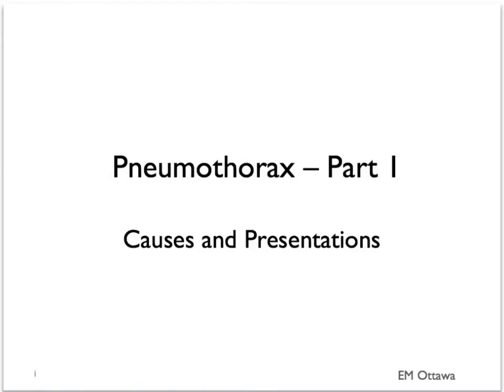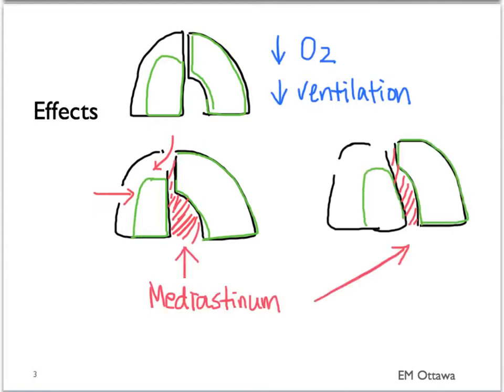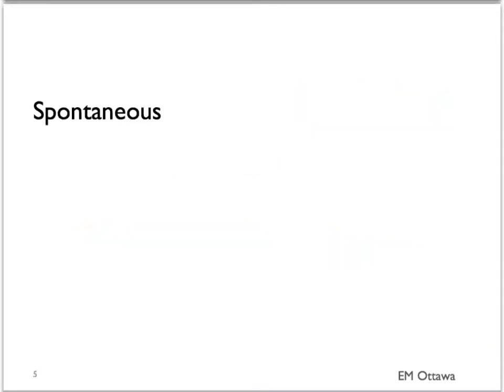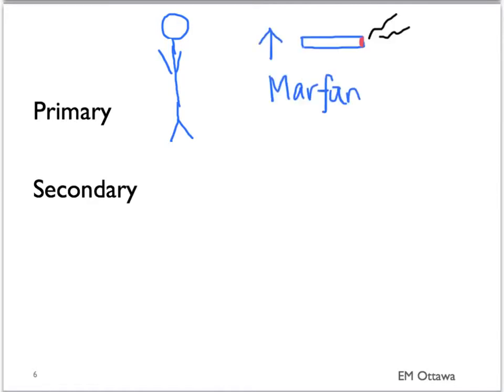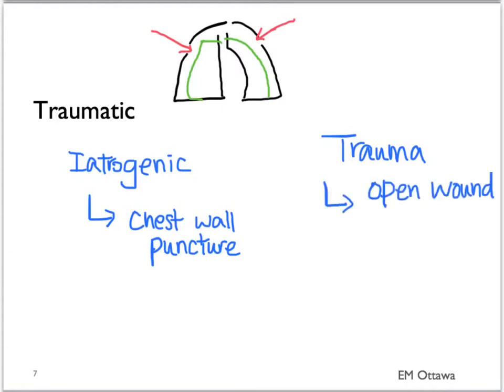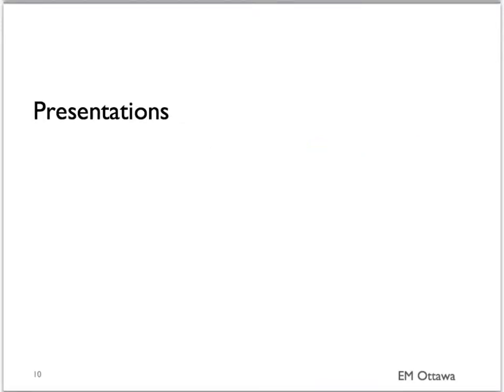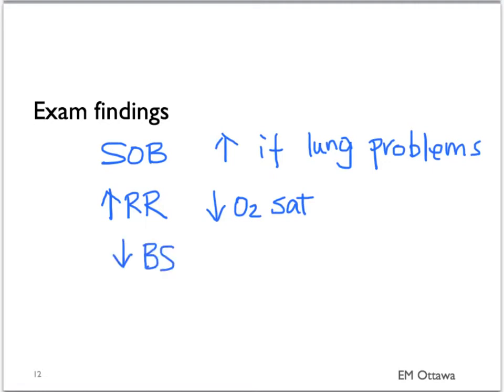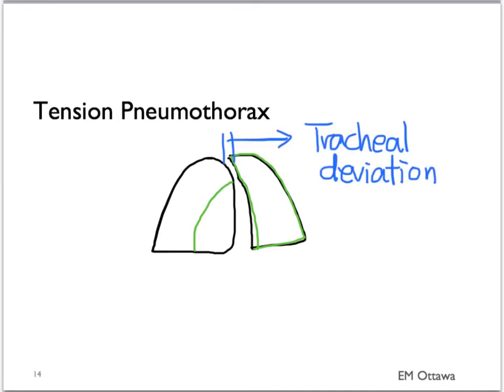Pneumothorax Part 1